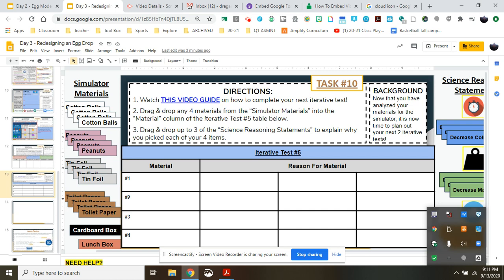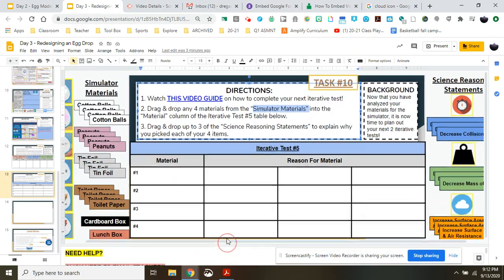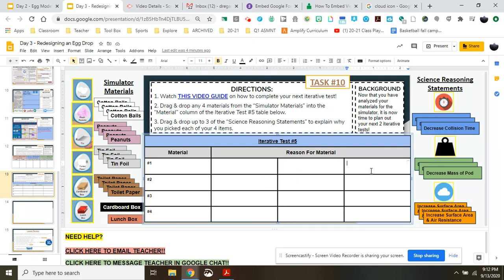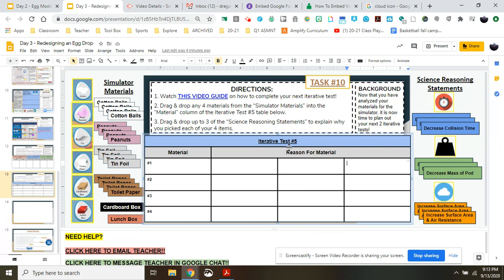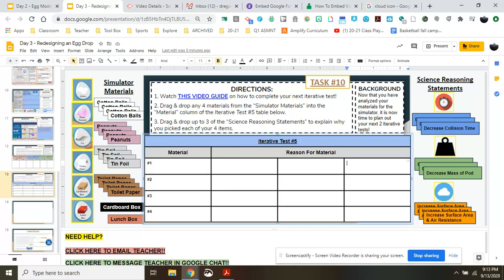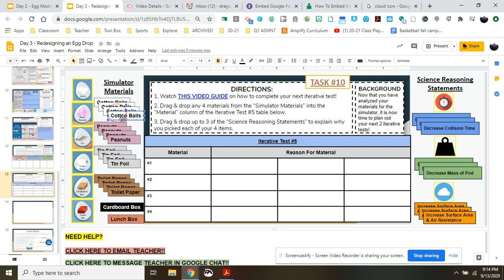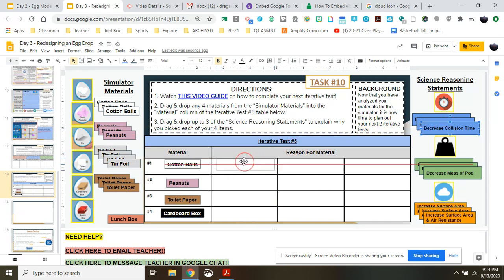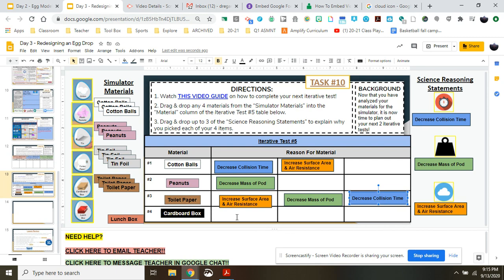VIDEO GUIDE: Iterative Test Plan